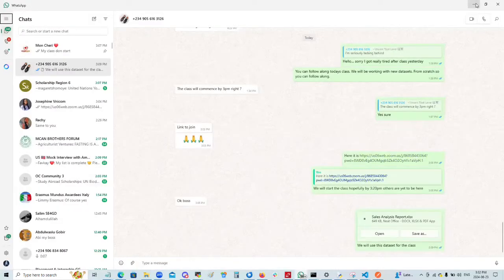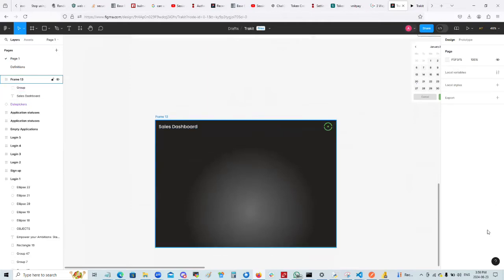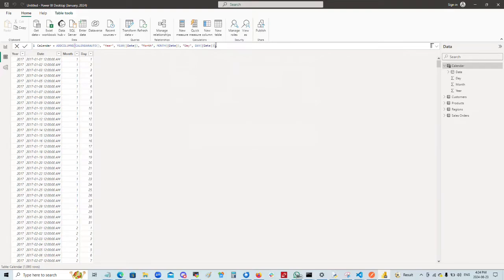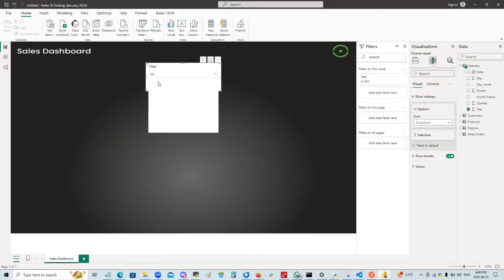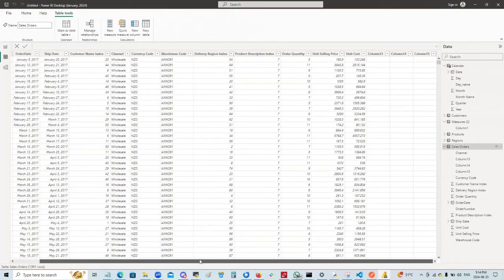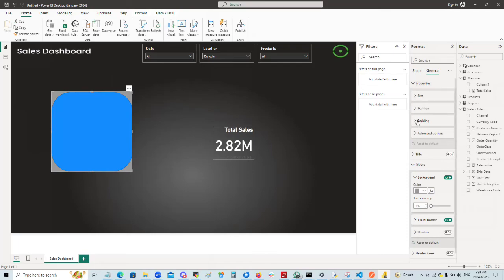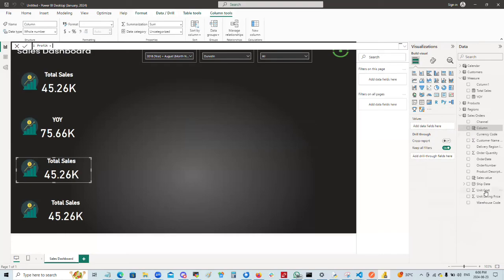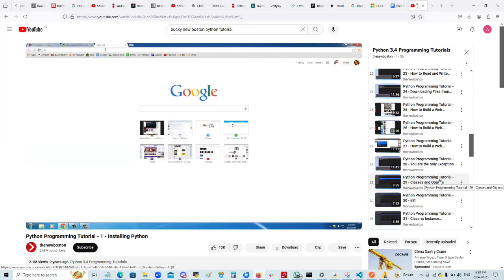Data Science with Power BI (Video 3)